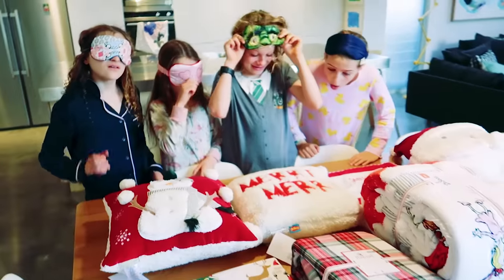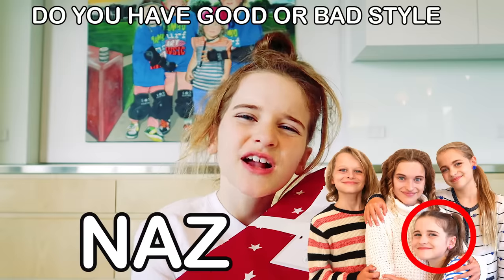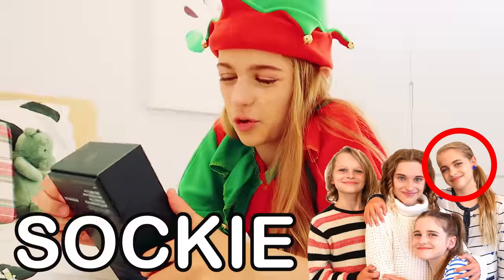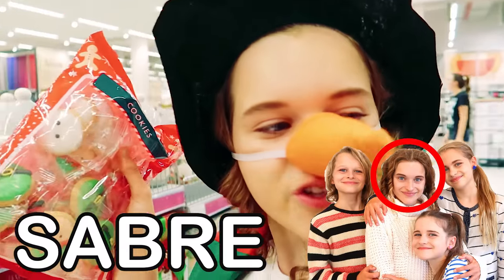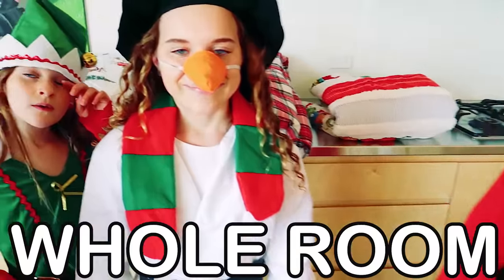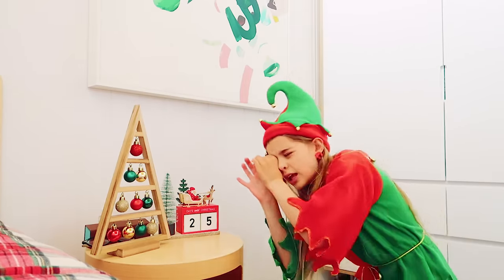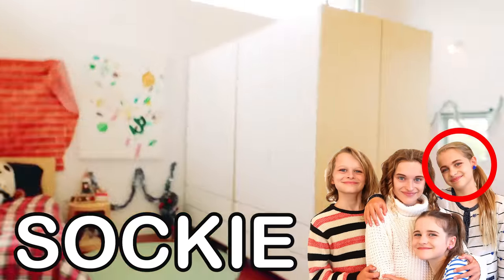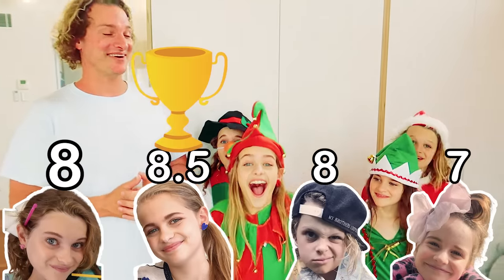ROOM MAKEOVER *Best Room Wins Mystery Box* w/The Norris Nuts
WHO EATS MOST BURGERS LAST TO LEAVE BEDROOM Watch all to be a LEGEND

In this video we find out which Norris Nut can give their bedroom the best new makeover. The winner of the best bedroom will win a Mystery box. The best this time has a Christmas theme. Each Norris Nut gets a budget of $100 but there is a game of chance to double your money or halve your money. The Norris Nuts all get to choose if they  participate in this aspect of the challenge. There is also a race to see which Norris Nut will choose the order to pick the doona covers (or quilt covers) for the beds. This is important because there is a number of different quilt patterns for the bed sheets and you don't want to be left with the worst choice! Their bed rooms have a holiday theme as it is close to holiday season. The aim is to decorate and style the Norris Nuts' bedroom so it is completely transformed. Papa will judge the best room makeover out of the four Norris Nuts bedrooms. And the winner will select one package from the selection of three mystery boxes.